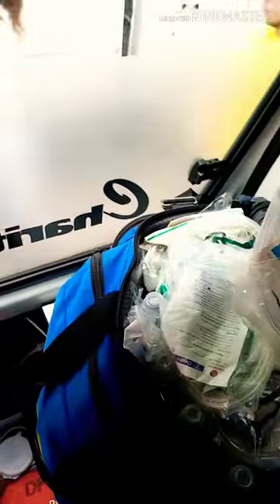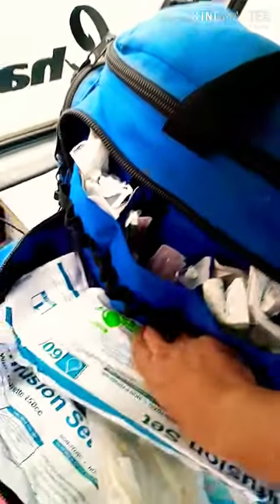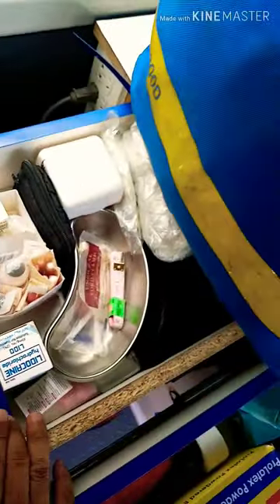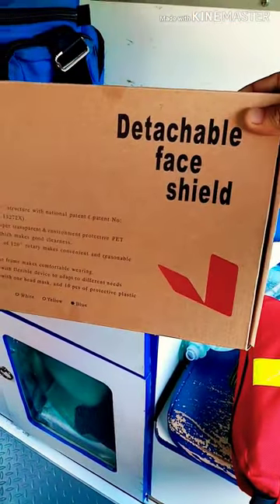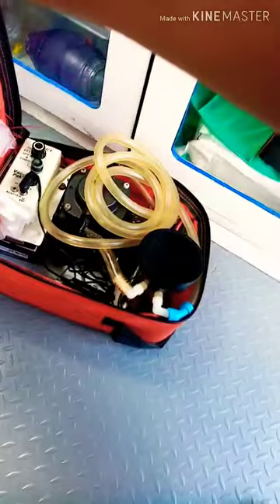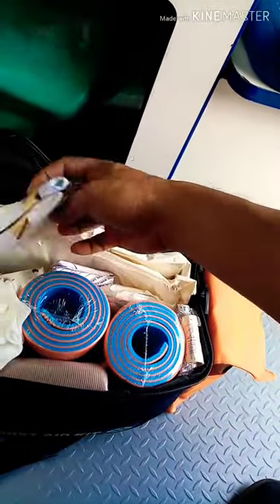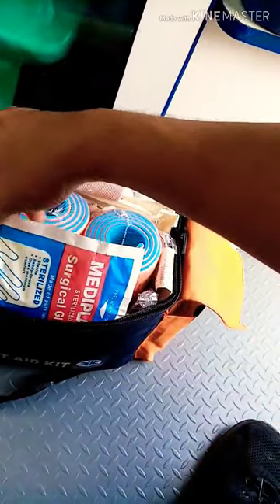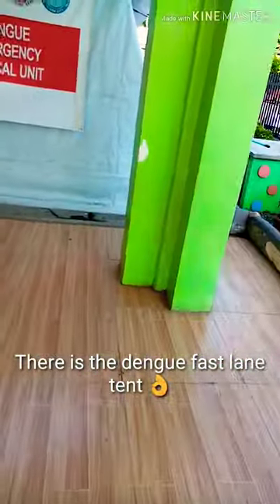A day in the life of an ambulance nurse(earthquake)